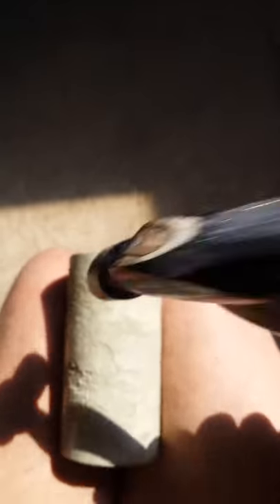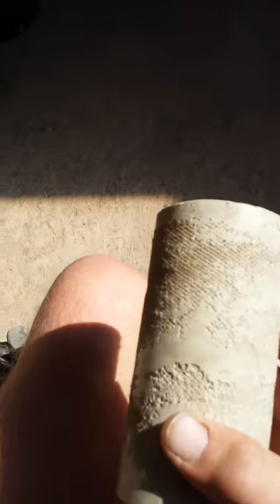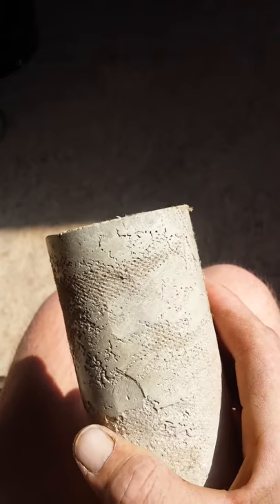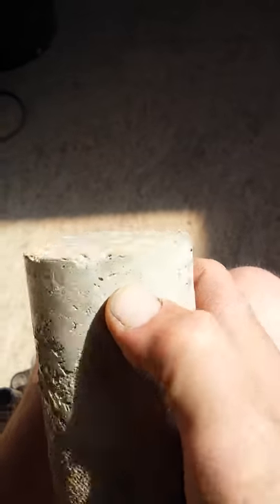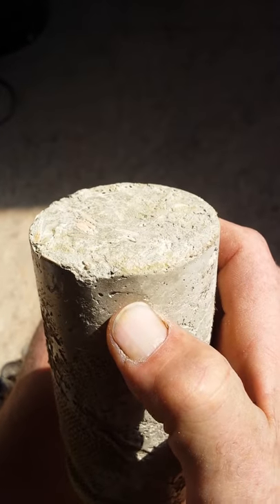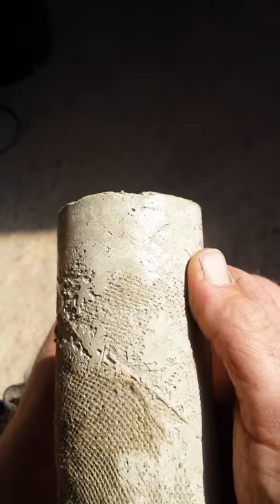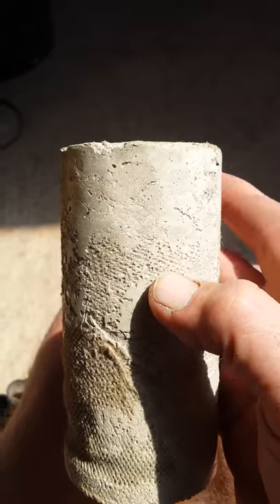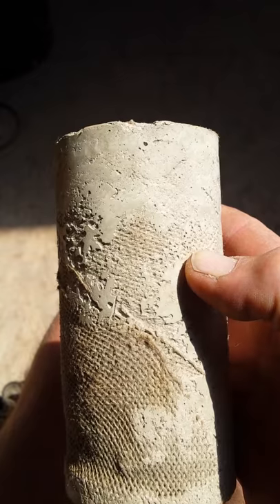MgO geo polymer modified lime binding hemp fiber completely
*please consider we are Filling for our 501c3

Solving the fiber binding problems of lime based binders and organic material